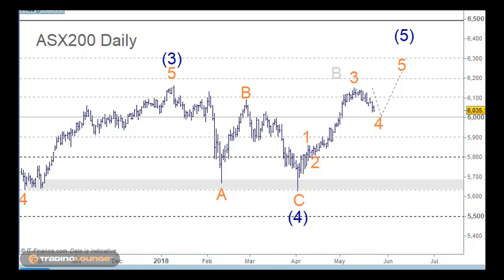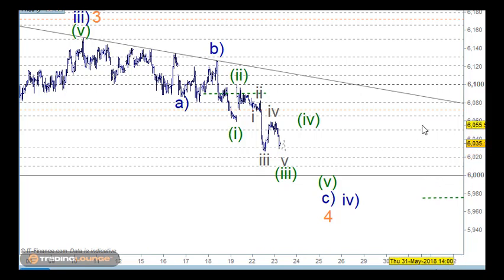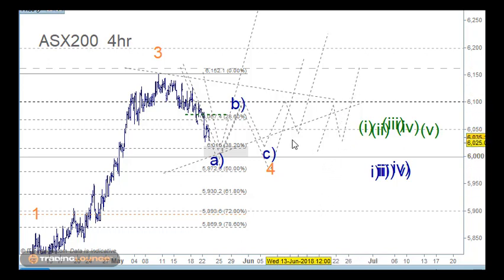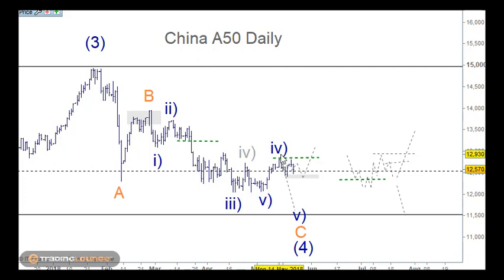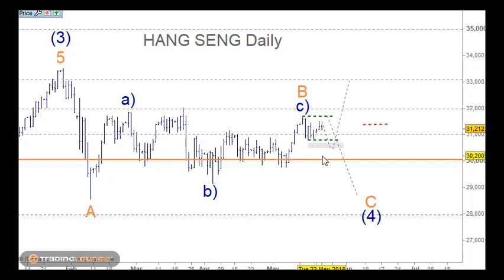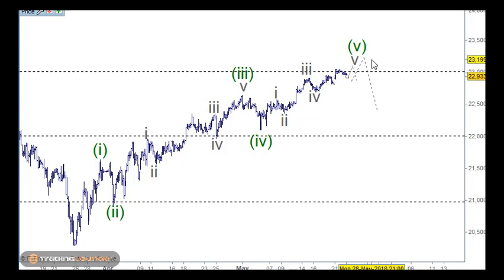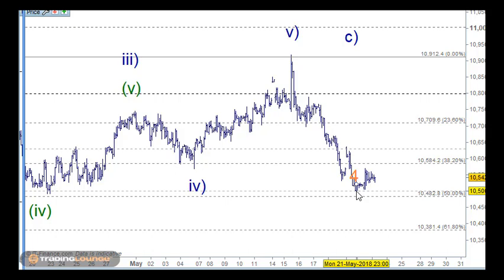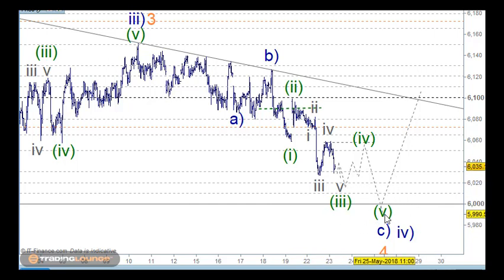XJO BHP China A50 Hang Seng Nifty50 Nikkei N225 Elliott Wave 23 May 2018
VIDEO Elliott Wave Analysis  for XJO BHP China A50 Hang Seng Nifty50 Nikkei N225
The Elliott Wave count for each of these markets is different and needs to be approached on its own Elliott wave count. That said some markets have similarities. The ASX200 XJO is being driven by resources and as BHP is correcting so is the ASX200. Elliott Wave count for the ASX200 XJO is Wave 4 back to 6000 which is close to its 38.2% retracement level which is a standard for a wave four. And the Elliott wave trading strategy would be to buy off the 6000.

Elliott degrees  in order;  Grand Super cycle wave ,  Super cycle wave ,  Cycle wave , Primary wave,  Intermediate wave ,  Minor wave ,  Minute wave ,  Minuette wave and  Subminuette wave.